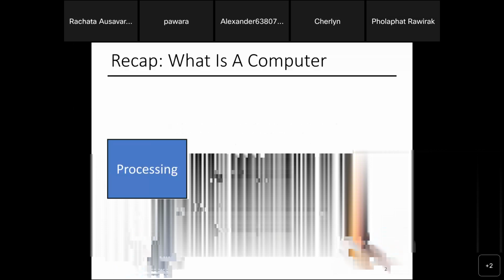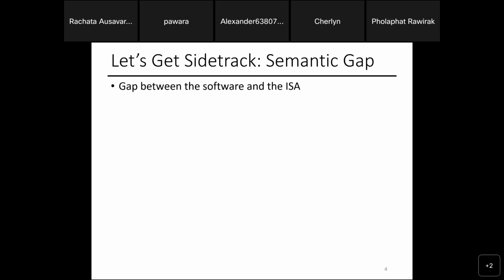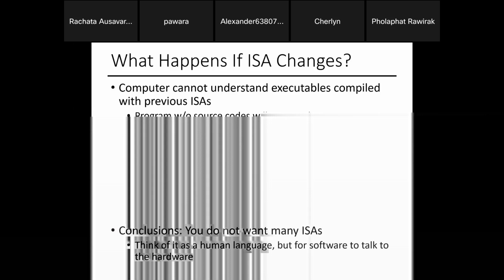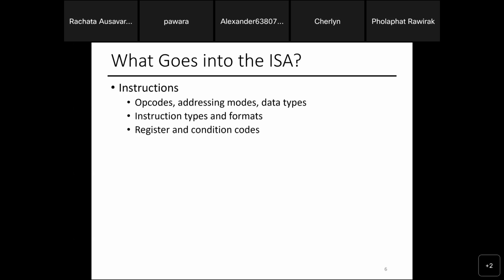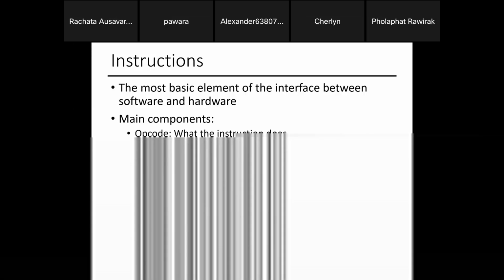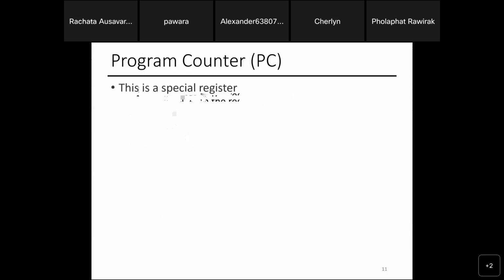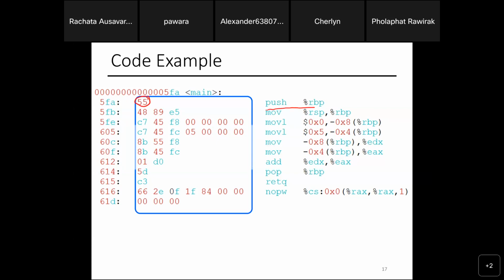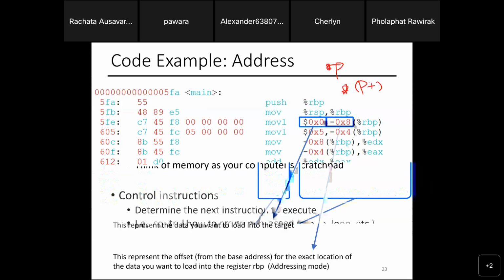[MUIC-Syskill] Lecture 12: Program Representation